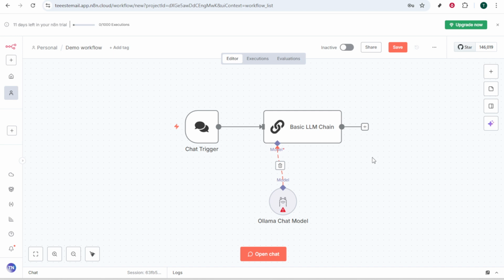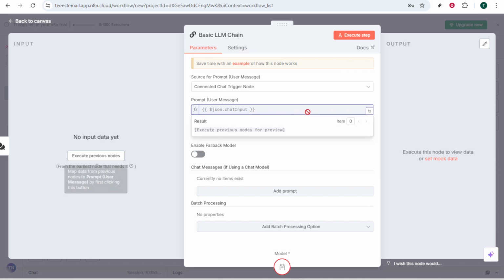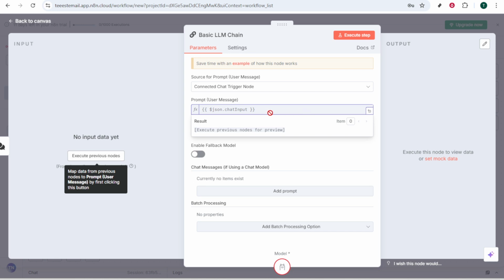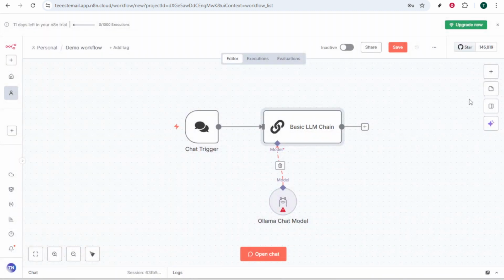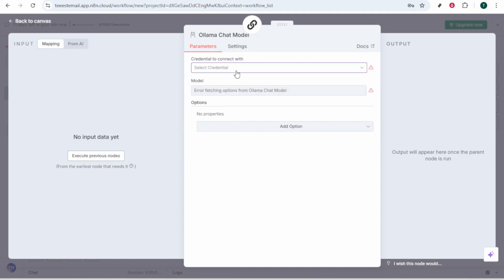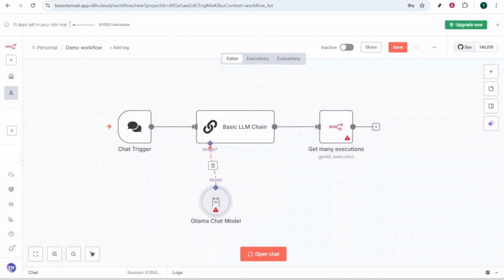How to Parse JSON in n8n [2025 Guide]